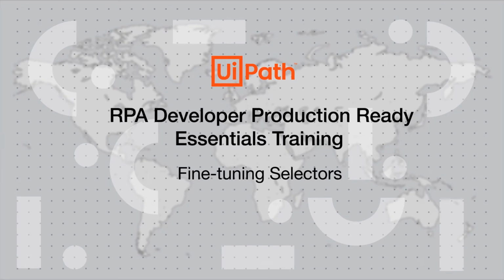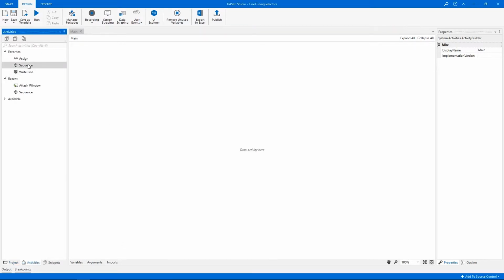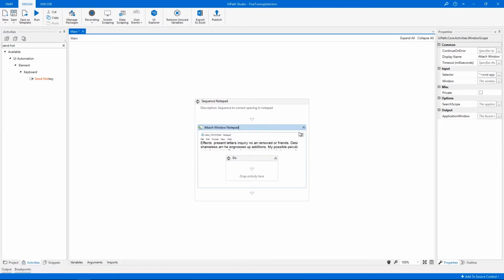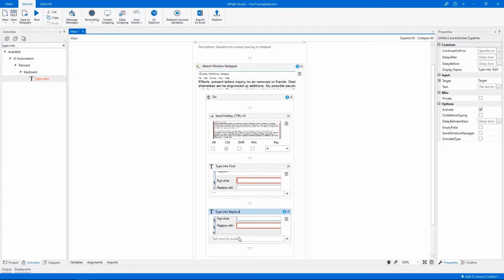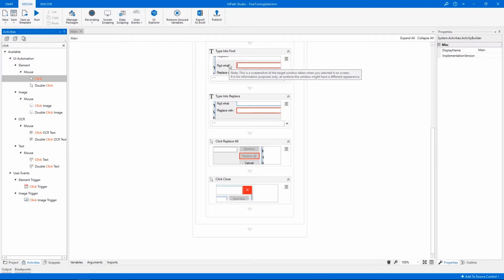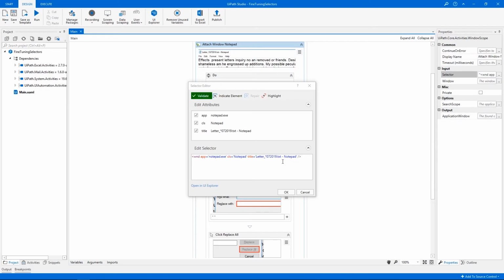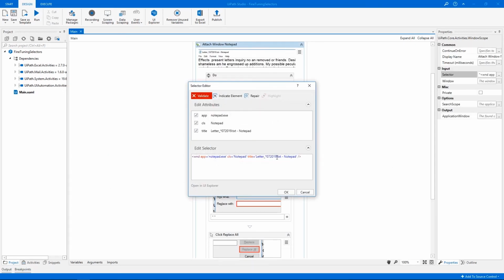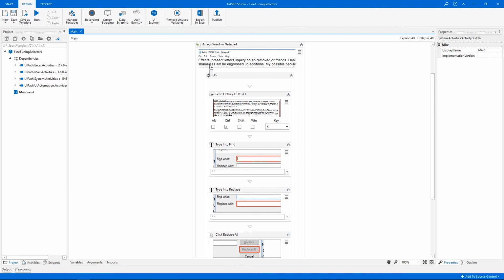Video Demo Using Wildcards in Selectors-26